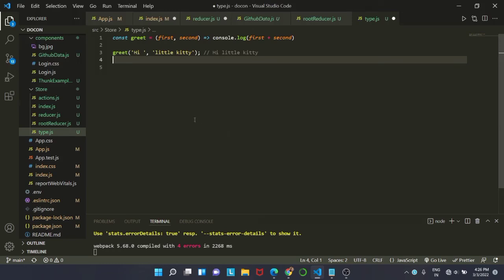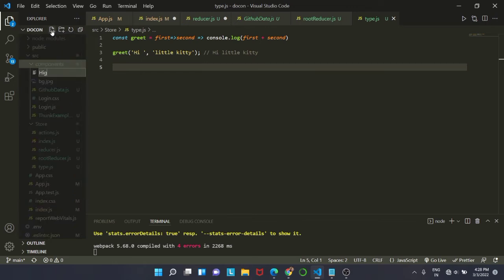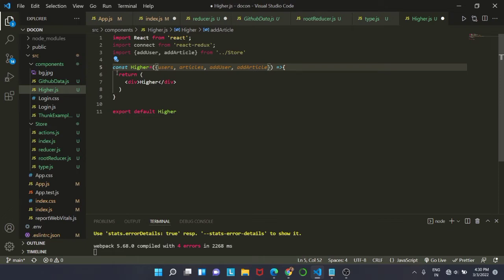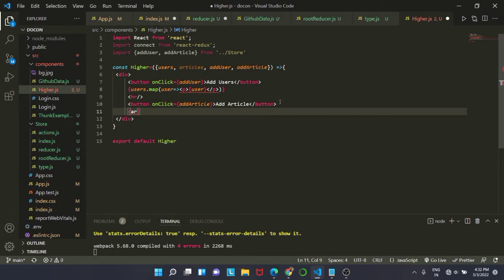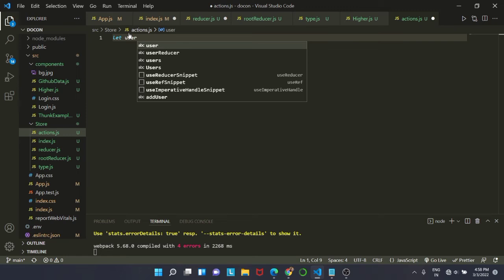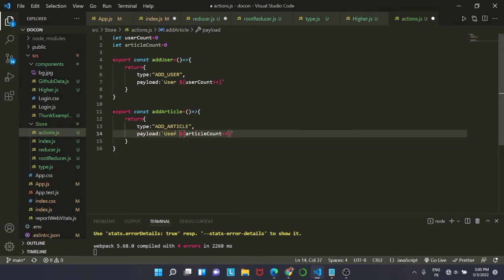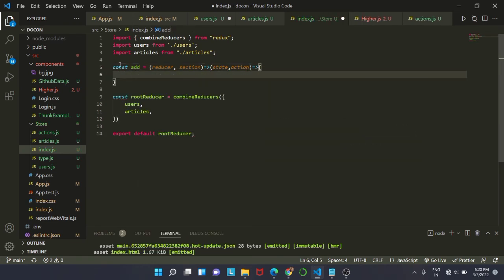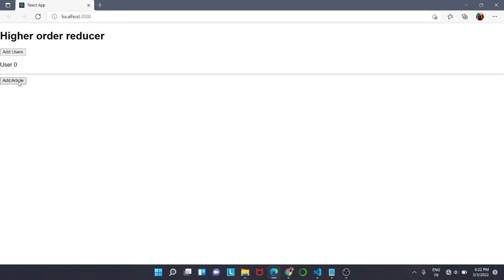Higher order Reducers | Doctor Booking React JS App | Day- 17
Higher-order reducers, unlike the root reducer approach, allow us to apply a certain functionality to the reducers that need it. They do so using functional composition.A higher order function is a function that returns another function as its result.We could re-write it in a higher-order function by separating their arguments in two nested functions.

 A reducer is simply a function, so when we apply this pattern to reducers we call them higher-order reducers.We’ve seen the higher-order reducer pattern and how it solves code duplication and improves reusability by using function composition.

✅  App setup
✅  API setup
✅  UI creation using styled-components
✅  Debouncing implementation

00:00 Introduction
00:41 Higher order Function
01:35 Working with the old method
05:53 Adding actions
07:19 Creating Reducers
08:11 Adding the higher order Reducer